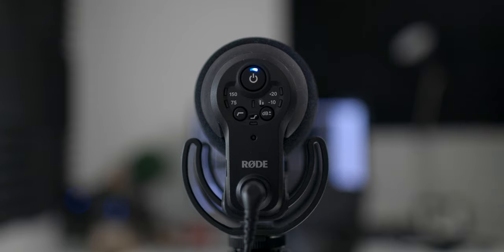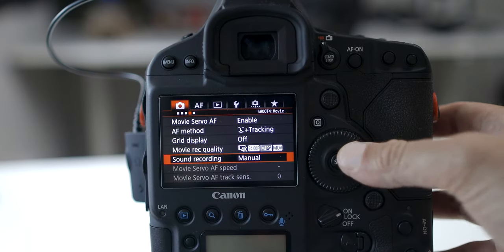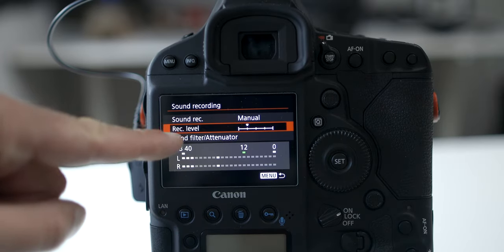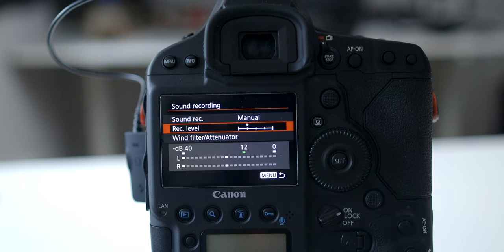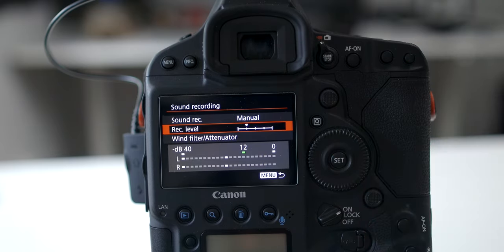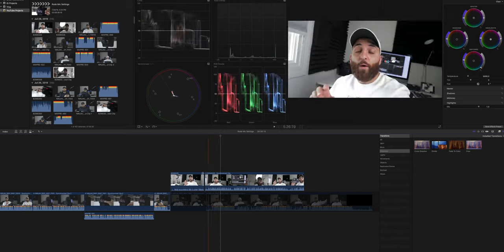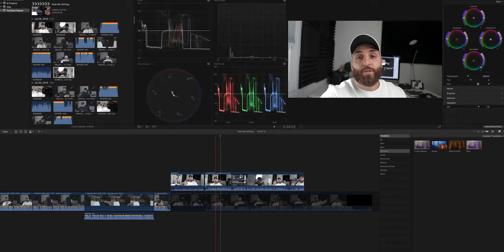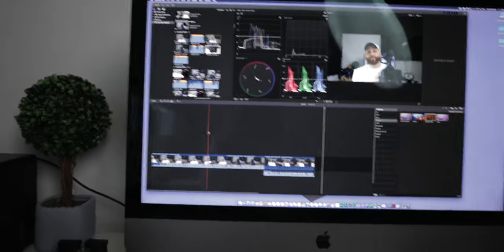Rode VideoMic Pro Plus Setup | Canon Internal Audio Settings and Adobe Audition Presets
This video is to teach you on how to properly setup your Rode VideoMic Pro Plus to your DSLR.

We also discuss how to adjust the manual controls on your camera to make it work properly with your Rode Videomic Pro and the post editing I do in Adobe Audition.

Omar

The Best Camera Of 2020 Canon Eos R
My All Time Favorite for That 120fps In 1080p – CANON 1DX MII

EXTERNAL MONITORS
What I Use to Record And Get 10 Bit 422 HQ 4k Files

CAMERA MOUNTS

LENSES I USE ON THE REUGALR
MY FAVORTIE LENS OF ALL TIME – Canon EF 24mm F/1.4L II
FAVORTIE LENS FOR VLOGGING AND WIDE-ANGLE SHOTS Canon EF 16–35mm F/2.8L III USM Lens

MECHANICAL KEYBOARD
Best Wireless Mechanical Keyboard with Brown Keys

WHEN IT COMES TO AUDIO
Audio Recorder and Amp - Universal Audio Apollo Twin Mkii Duo
The Best Shotgun Mic in The Industry - Sennheiser Mkh-416
Best for Vlogging And Just About Everything Else

HARD DRIVES
WHATS ON MY DESK - Promise Pegasus32 R4 16TB (4x4tb) Hybrid Thunderbolt 3
What I Take on The Go

CLEANING
A Must Have to Clean Your Lens

TRAVEL CASE
My TSA Travel Case for Camera Gear

HOW I LIGHT UP MY VIDEOS
The Best Light for your Videos
Aputure Light Dome II Studio Reflector Softbox